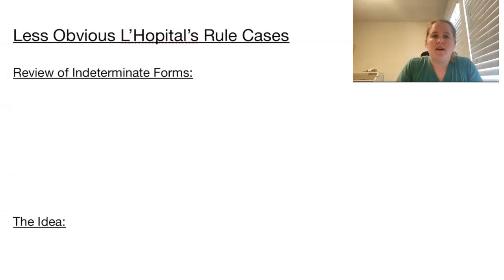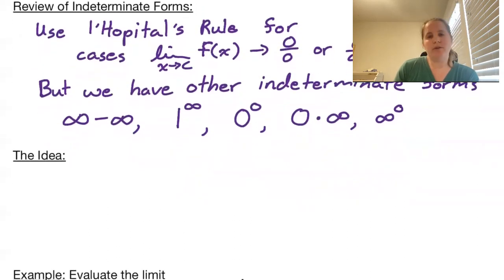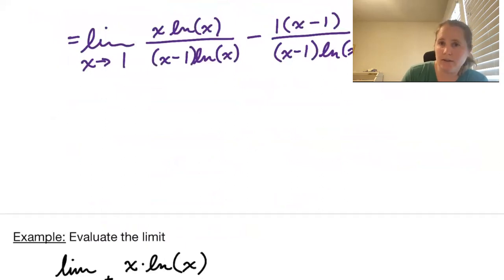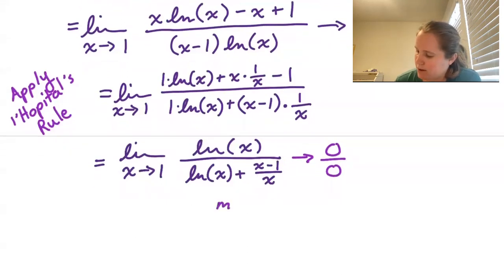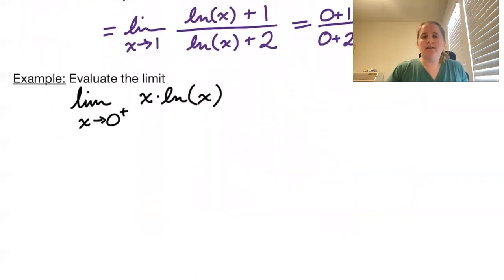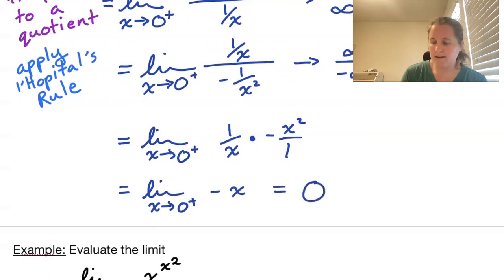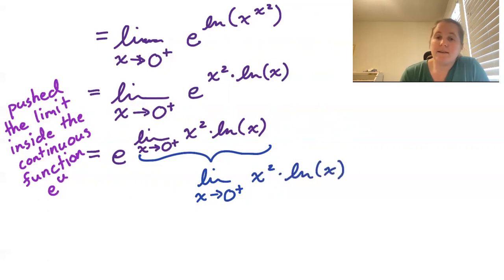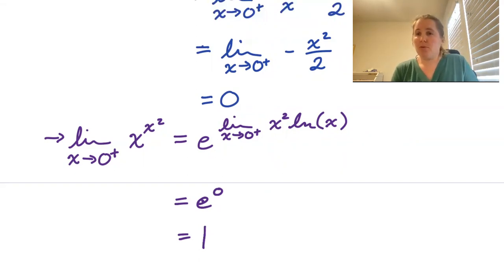Calculus 2, Section 6.7, part 4: Less Obvious L'Hopital's Rule Cases